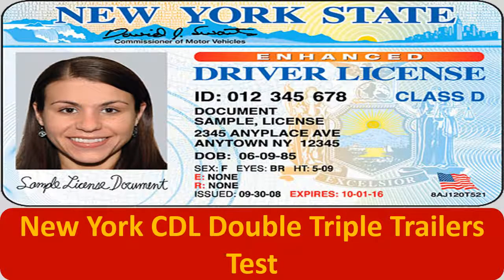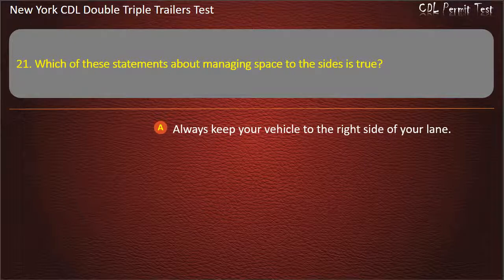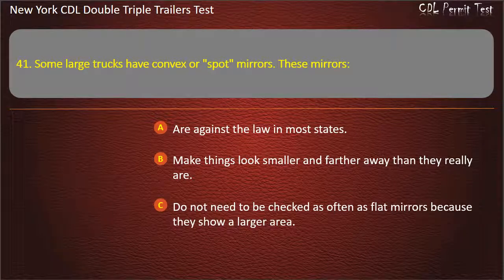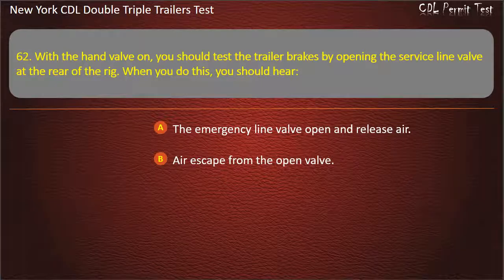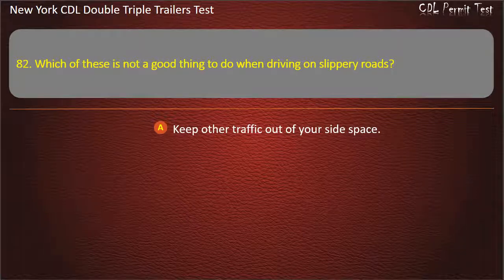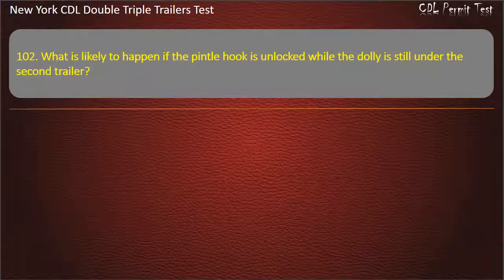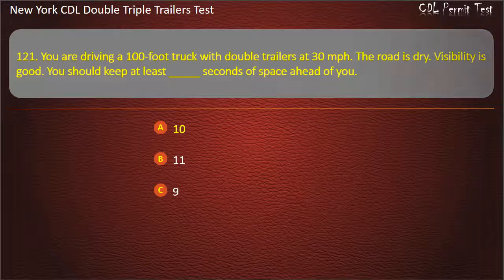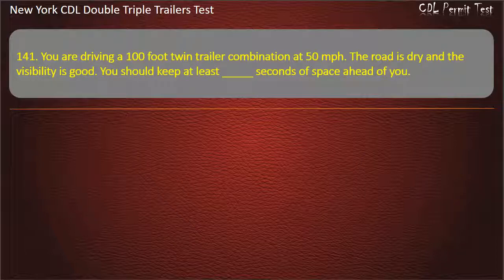New York CDL Double Triple Trailers Test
Hope that our practice tests will help you well prepare for the written test. Keep practicing with us, you'll get your license soon ;-)